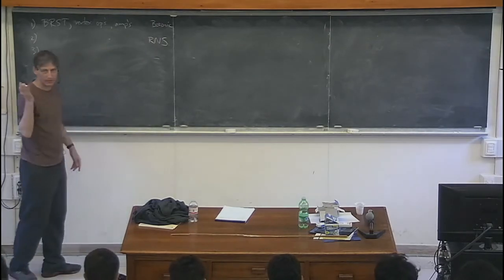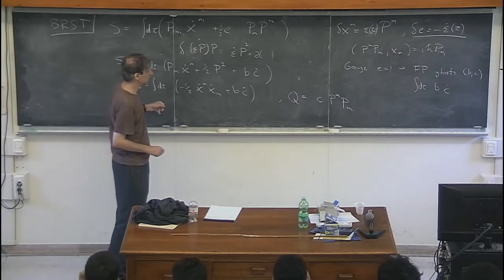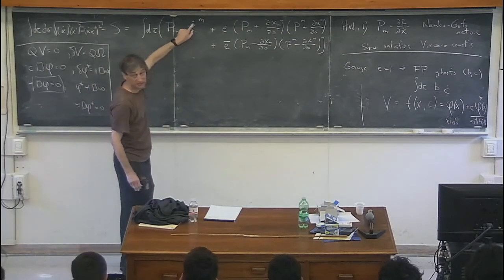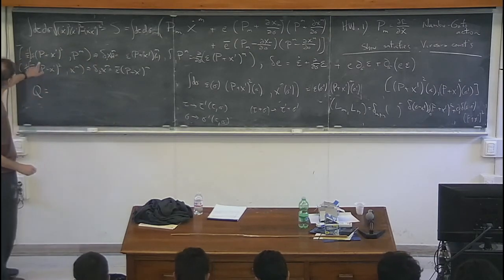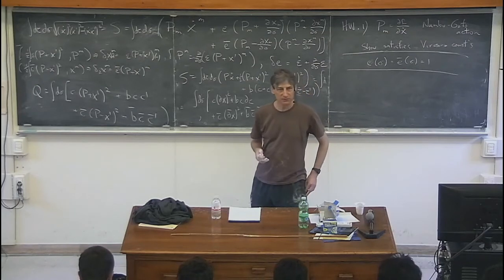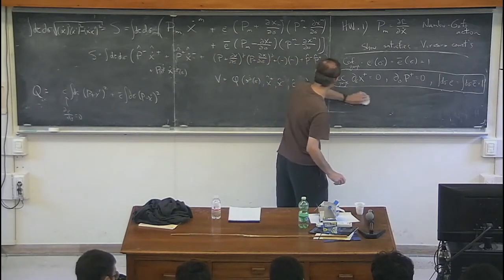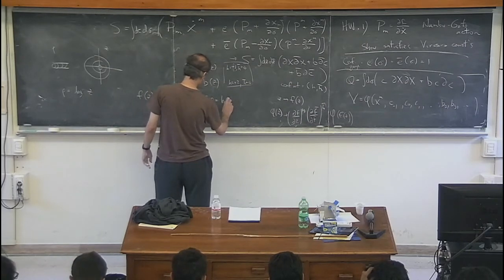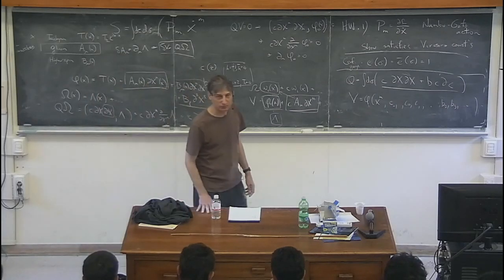N. Berkovits: Lecture I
This is the first lecture delivered by Nathan Berkovits on "Superstring Theory II" during Laces 2017 at GGI in Florence.